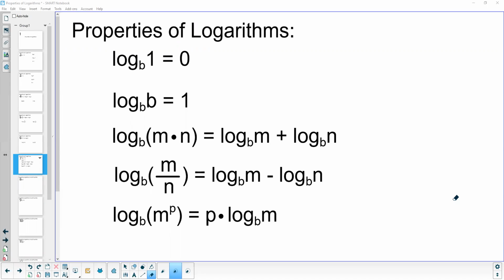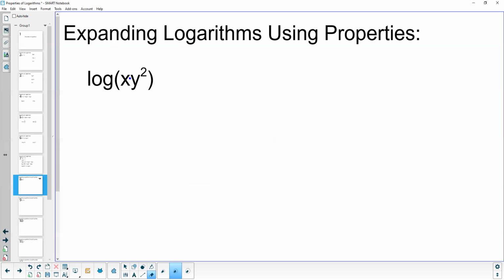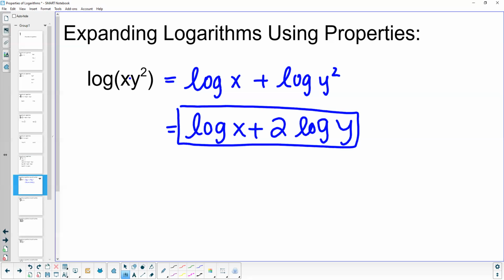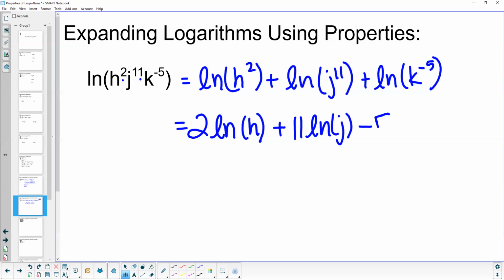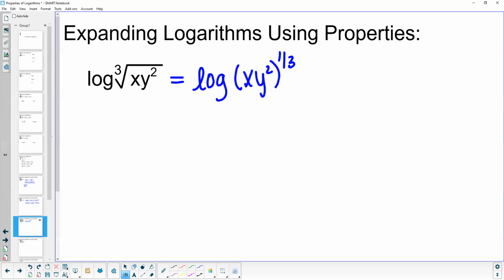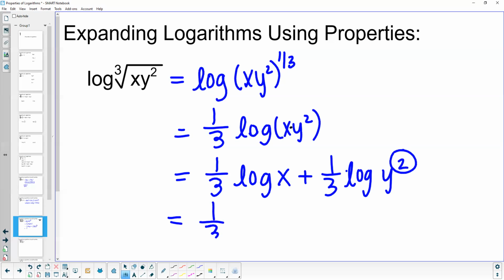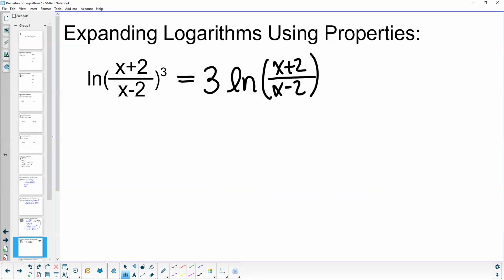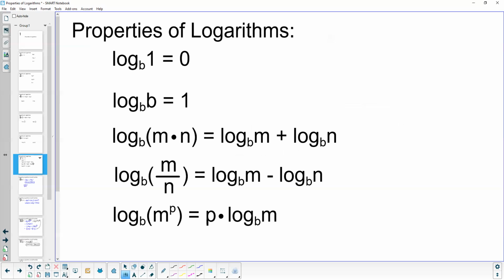Expanding Logarithms Using Their Properties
This video discusses how we can use properties of logarithms to expand logarithmic expressions to more easily find solutions.